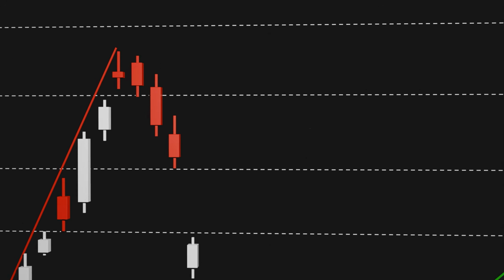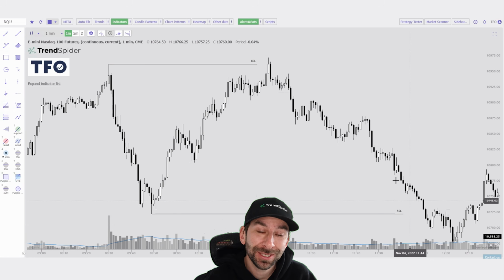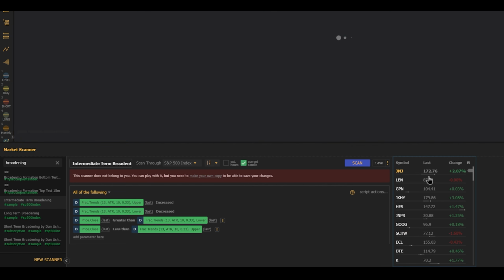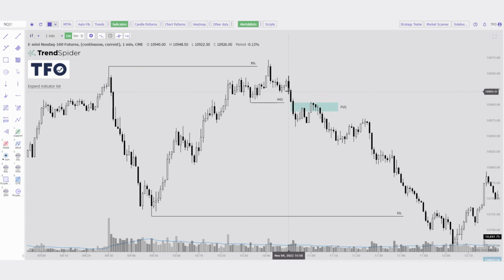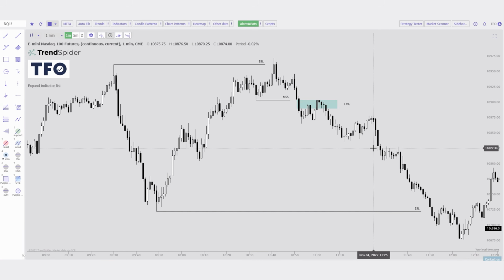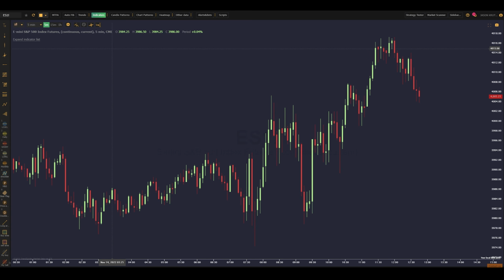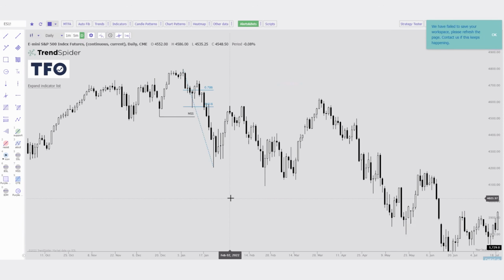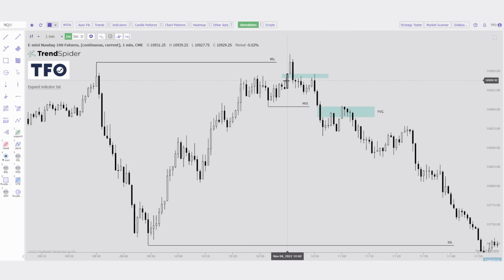ICT Simplified with Trade For Opportunity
One of the most popular methodologies in the world of stock trading today is the ICT methodology.

In this episode of our TA Series, 'ICT Simplified' TrendSpider's Jason Krutzky sits down with Trade For Opportunity to discuss the basic principles of the ICT Trading Methodology. They discuss the ideas of Liquidity, Displacement, Market Structure Shifts, Fair Value Gaps, Inducement, Optimal Trade Entries and Balanced Price Ranges. In addition, Jason provides some tips on how to utilize these concepts within the TrendSpider platform!

Chapters:
00:32 Liquidity (with Trade For Opportunity)
1:22 Finding liquidity with Broadening Range scans
02:11 Displacement (with Trade For Opportunity)
02:48 Market Structure Shift (with Trade For Opportunity)
03:44 Inducement (with Trade For Opportunity)
04:44 Fair Value Gap (with Trade For Opportunity)
05:59 Utilizing the Fair Value Gap Indicator
06:39 Optimal Trade Entry (with Trade For Opportunity)
07:40 Utilizing the Auto-Fib tool to find Optimal Trade Entries
08:04 Balanced Price Range (with Trade For Opportunity)